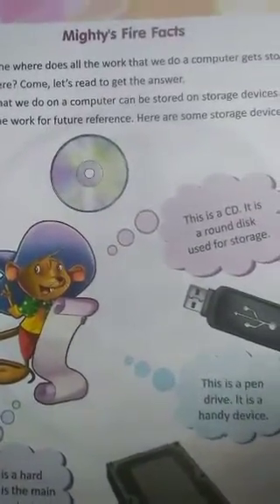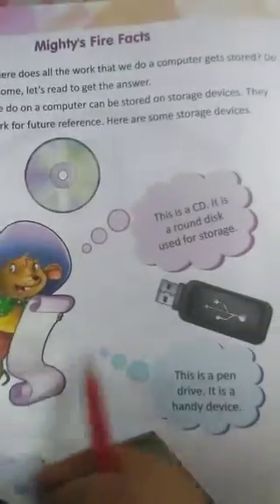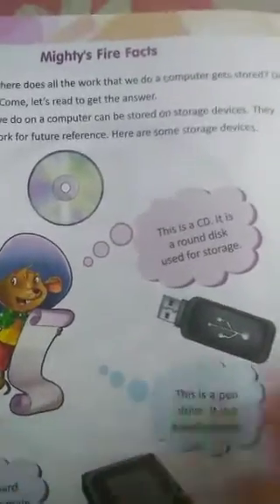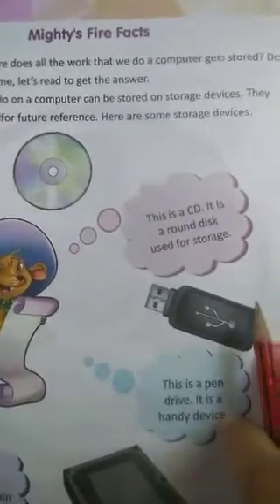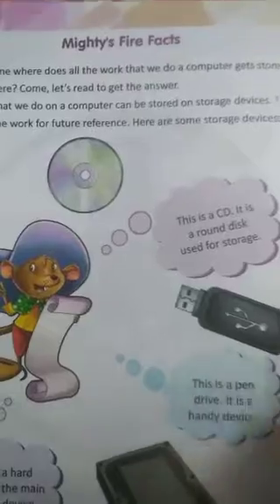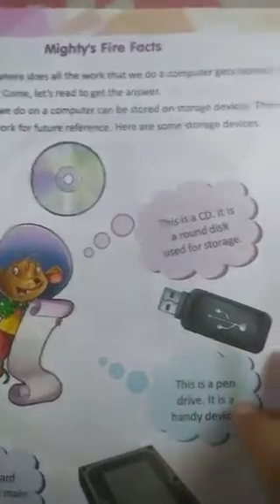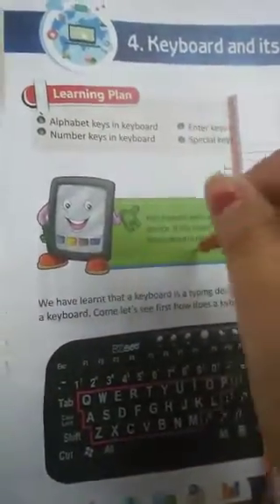Computer Page no 28